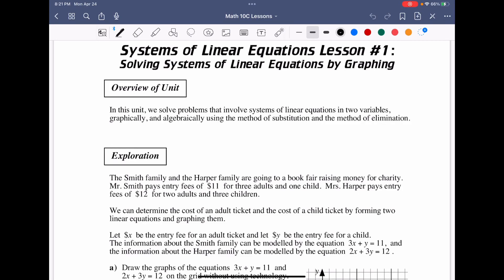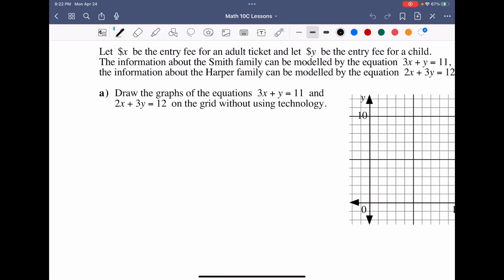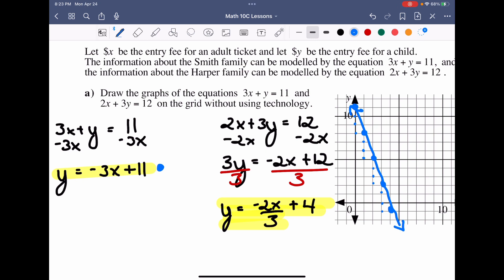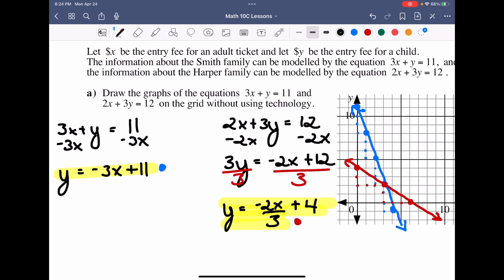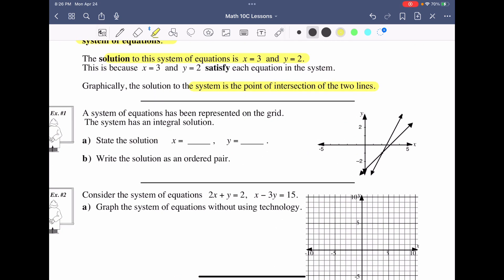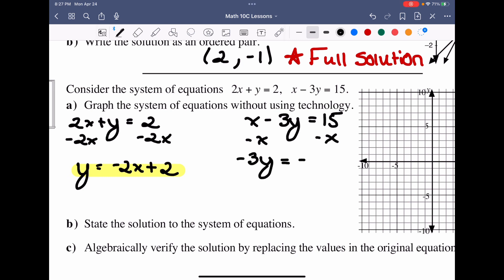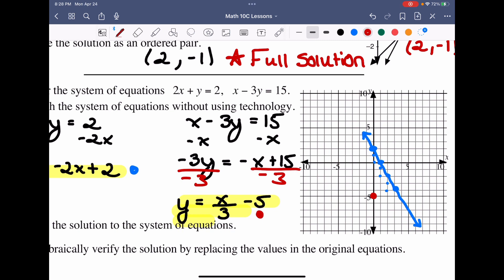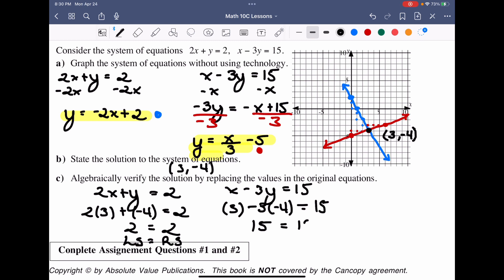Math 10C Unit 5 Systems of Equations L1: Solving Systems by Graphing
Graphing systems to find intersections (solution).